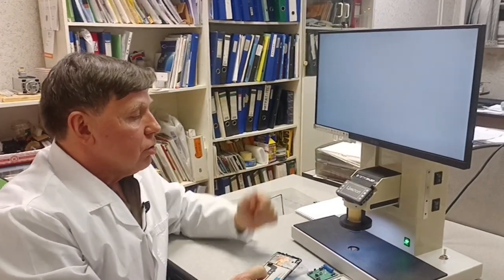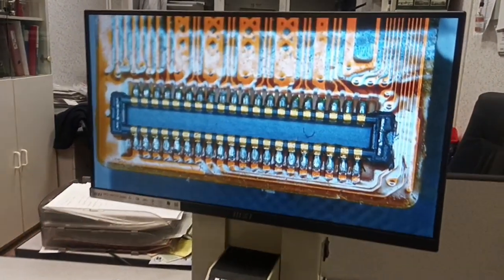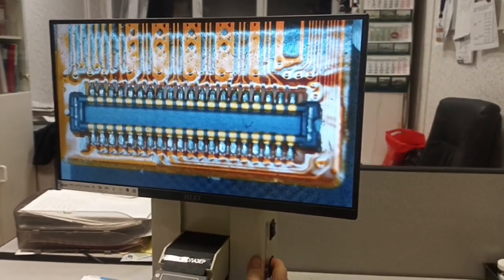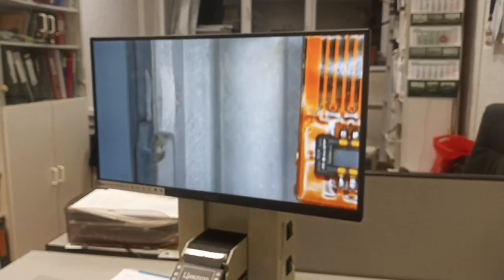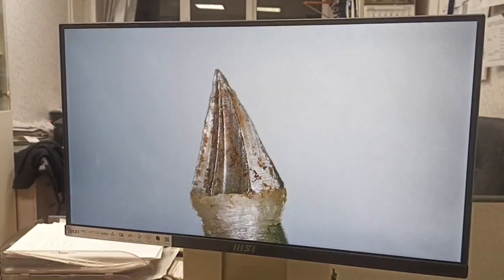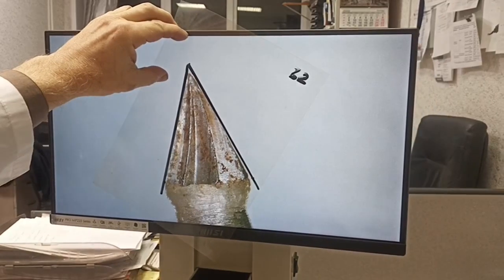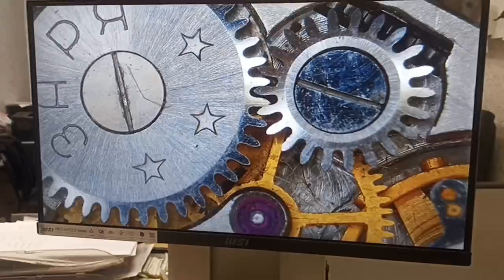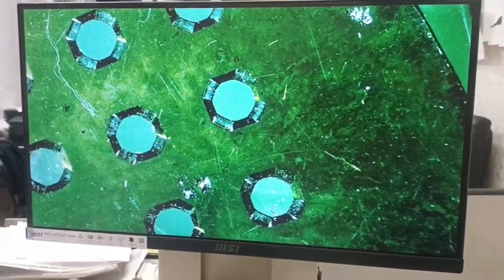Microscope for microelectronics - Cyclope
We have put on display the digital inspection microscope CYCLOPE, with Full HD camera (up to 12 Mp for still images), and having two LED illumination systems: ring source for reflected light, and diffuse white for transmitted light. The device has a big sample table, 22 inch display and step motor -drive for changing zoom from 25 to 250X. Both illumination intensities are independently digitally controlled.
Cyclope is used in factory quality assurance services and labs; in forscenic science, electronics and PCB quality inspection and other fields, such as porous surface analysis, coin and banknote checking, etc. The possibility to integrate this system into multimedia, as well as a big screen demo possibilities makes our microscope popular in education and telemedicine purposes. It can be optionally equiped by computer monoblock with measurements software, and various sample holders as required by customer.